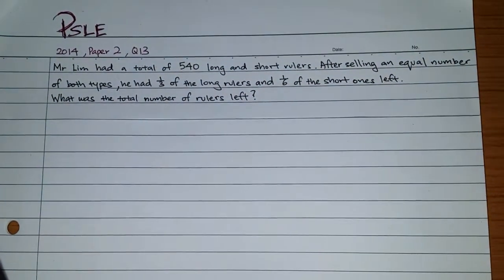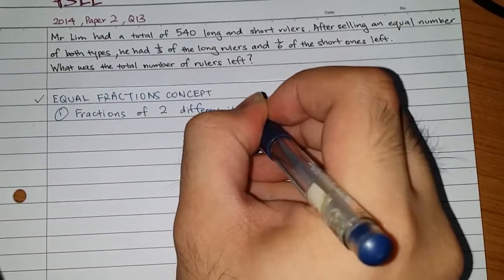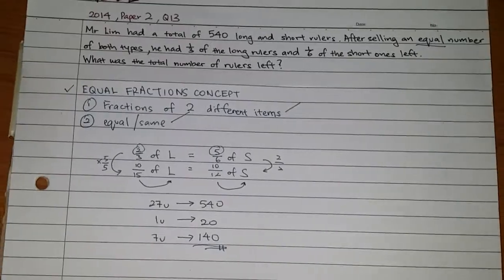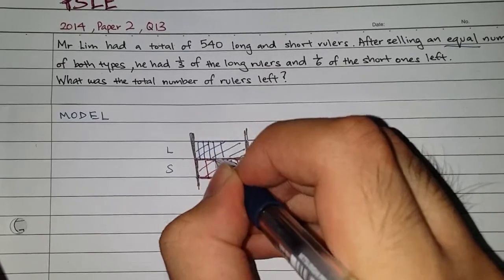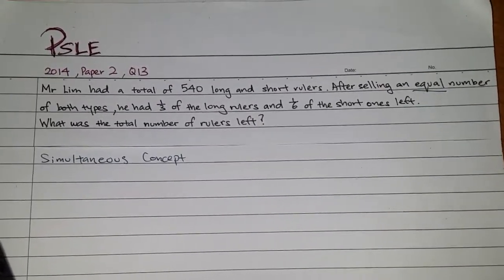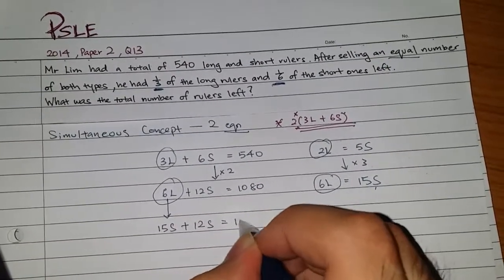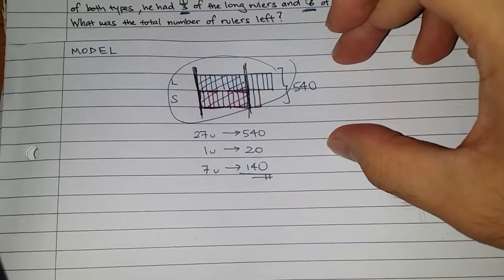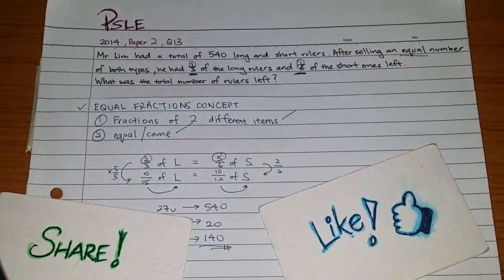MathsRush! Covering 3 concepts on PSLE 2014, P2, Q13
As title, MathsRush! went through 3 concepts for a 3-marks question.
(PSLE 2014, Paper 2, Question 13)

(2) Model
(3) Simultaneous

Which is your personal favourite?
(Do consider the amount of time you use to solve the question!)